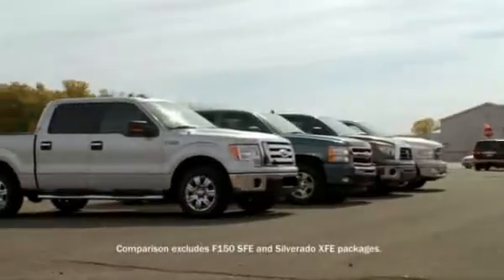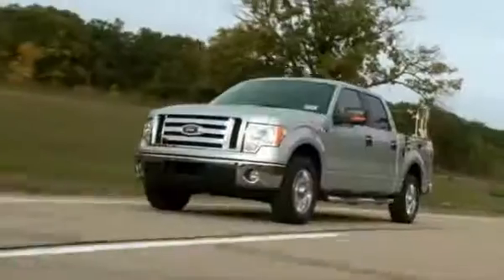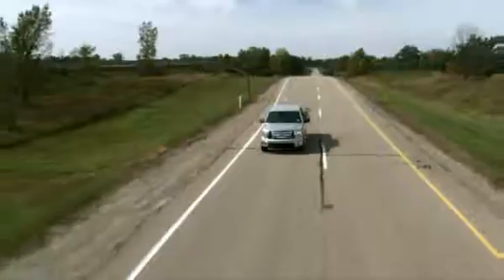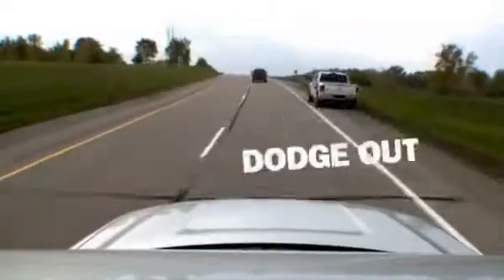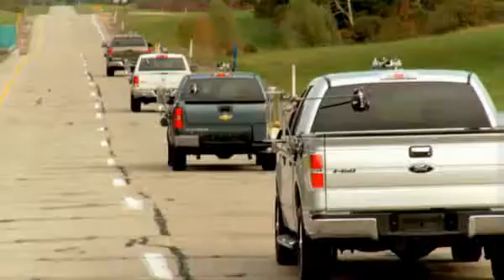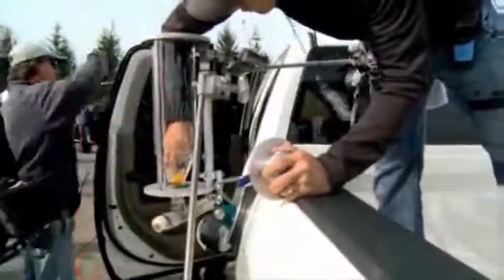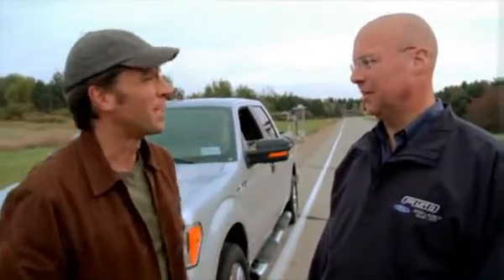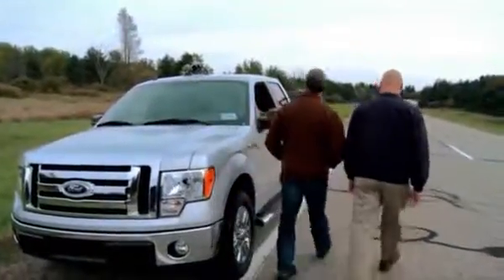Ford F150 Fuel Efficiency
Compare the F-150 with Chevy, Dodge and Toyota.